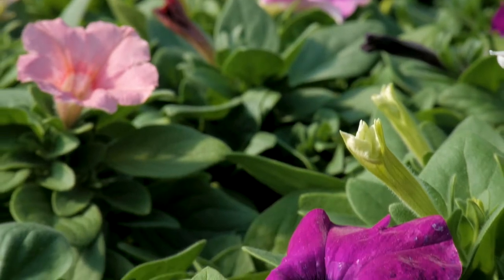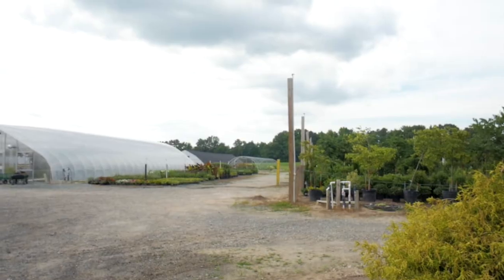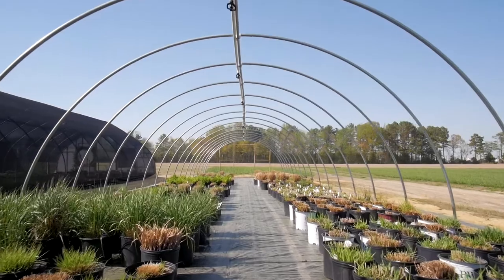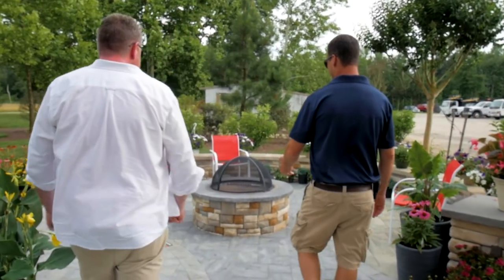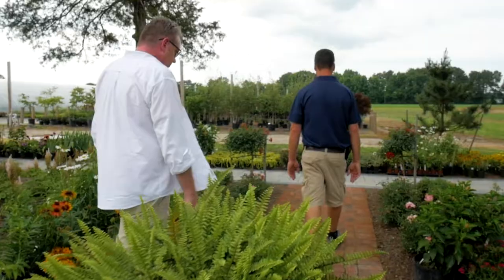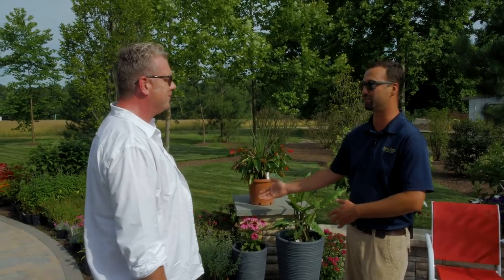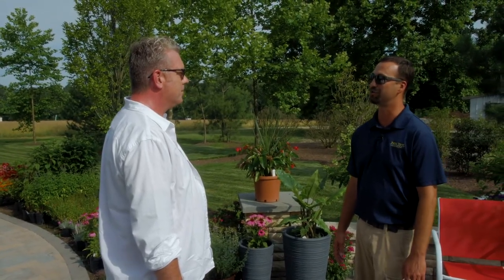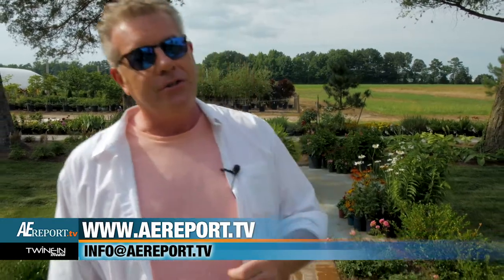A&E Report Focus: Bella Terra Landscapes, Ellendale, DE.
In this episode of the A&E Report, host Michael Sprouse visits with the founder of Bella Terra Landscapes Mike Schimmel at their headquarters at 13482 Spicer Road, Ellendale, Delaware. Specialists in landscaping and hardscaping design, installation and maintenance, Bella Terra has recently opened their nursery greenhouse grown on location stock of beautiful annuals, perennials, trees and shrubs to the public.

For more information about Bella Terra Landscapes (including a complete list of services),

Hosted and Executive Produced by Michael Sprouse, The Arts & Entertainment Report airs every Wednesday evening during the Live At 5 and 11 PM newscasts on WRDE NBC CoastTV and again Thursday morning during the NBC TODAY show.

The A&E Report is filmed and edited by Mosaic East Studios.

You can also listen to Michael Sprouse LIVE every Saturday morning between 11 AM and 12 when he hosts Coastal A&E on Delaware 105.9 FM! For more info and for Podcasts of recent shows

The A&E Report is a TwinFin Media, LLC production.